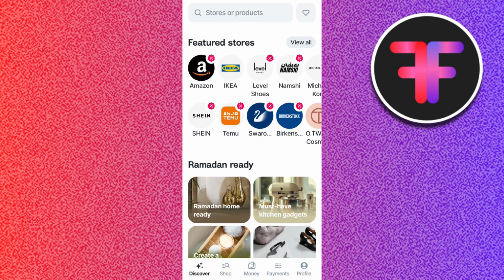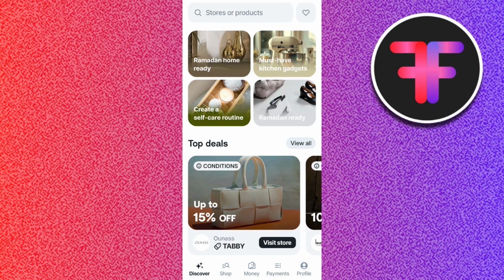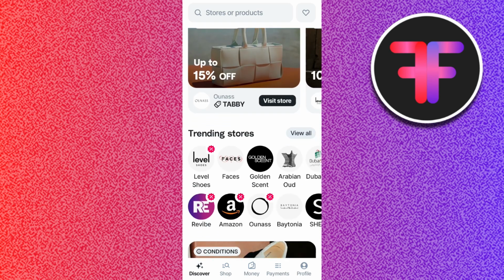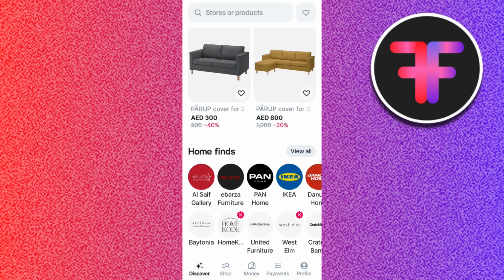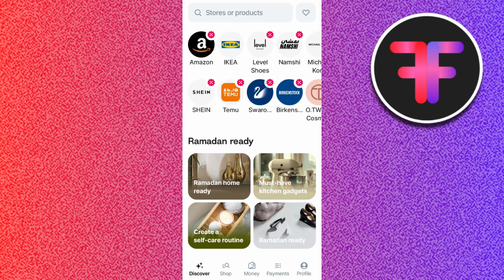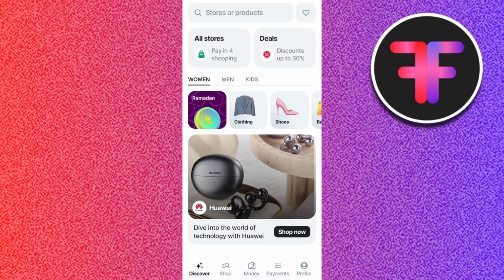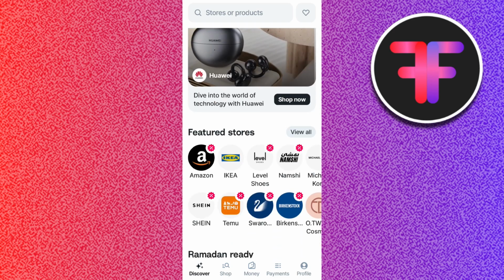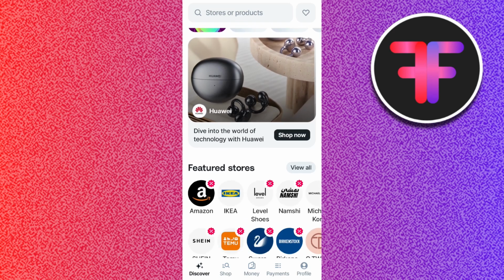Tabby Card Blocked | How To Unblock Tabby Account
Welcome to the Fixed Formulas YouTube channel! In this tutorial video, I will show you Tabby Card Blocked | How To Unblock Tabby Account